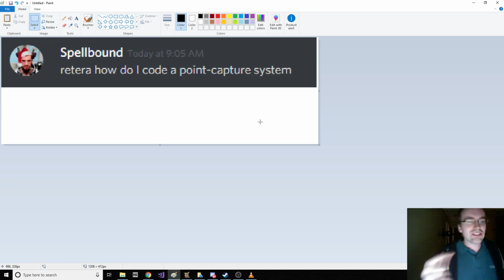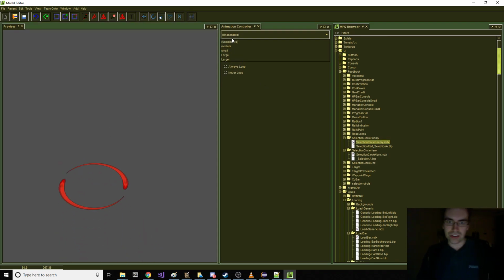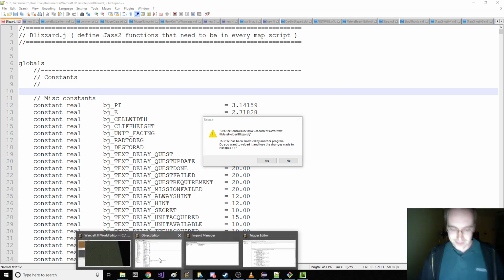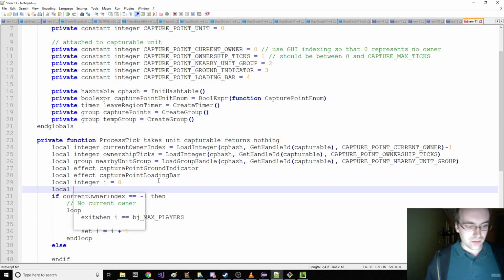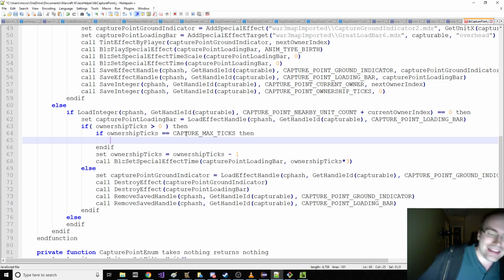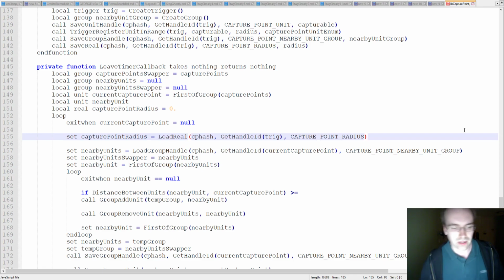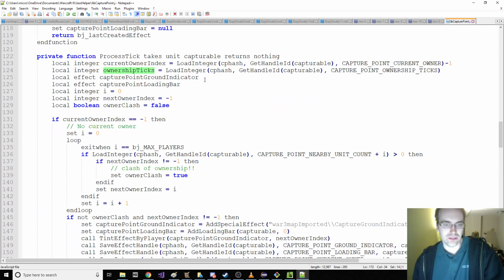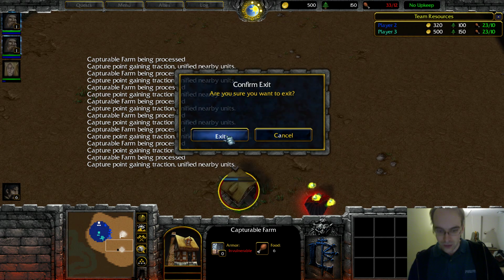Retera Builds JASS Capture Points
Fun in the World Editor